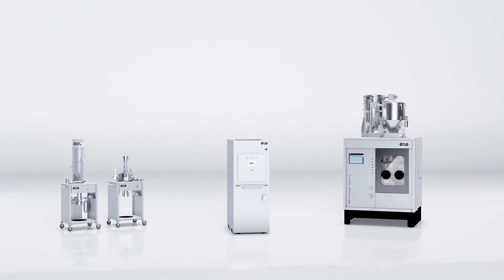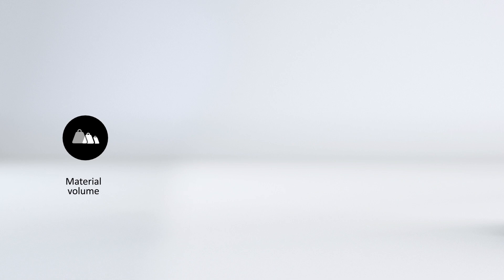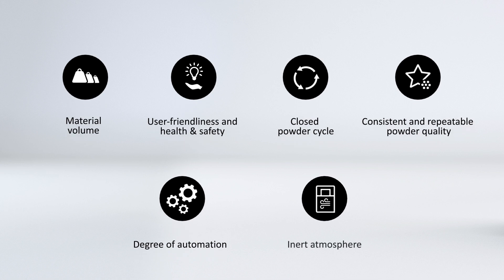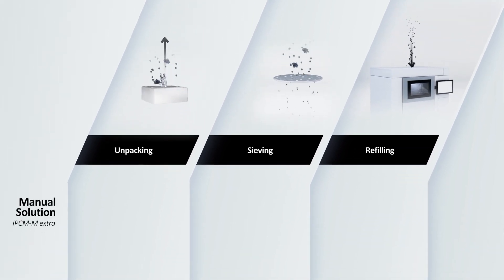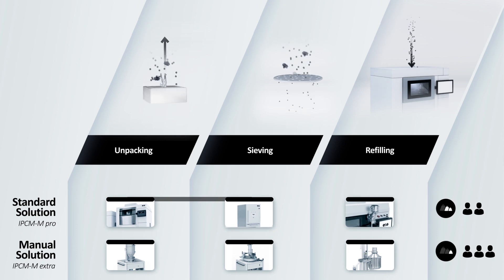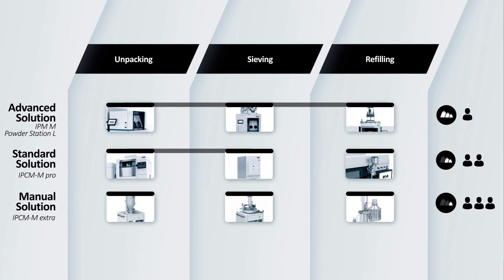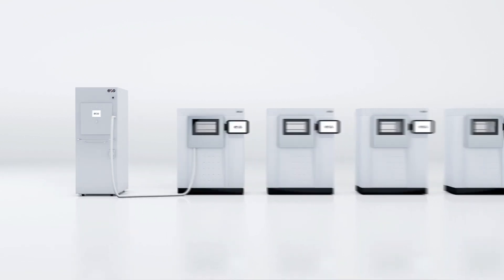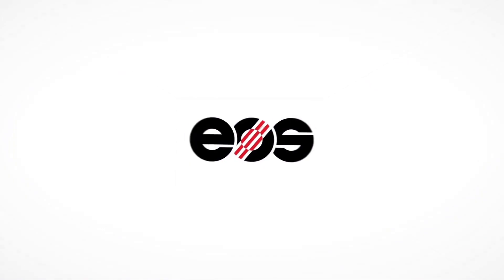Material Management for Additive Manufacturing with Metal Materials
The EOS powder handling portfolio offers a wide range of products for conveying and sieving metal powder. The products have different degrees of automation, are suited for small or large powder quantities and can be used flexibly and independently of the respective EOS metal system.